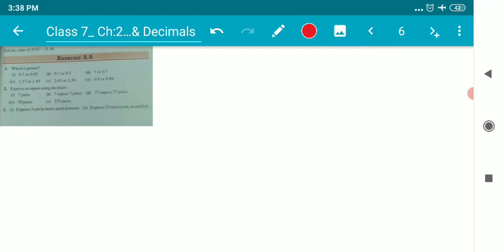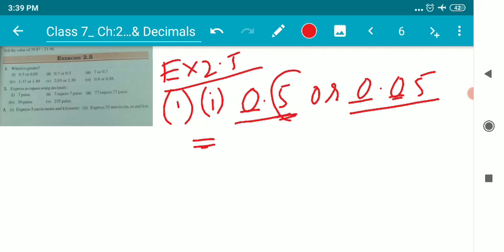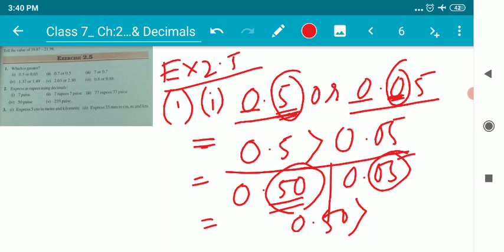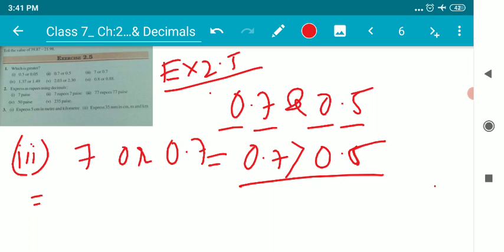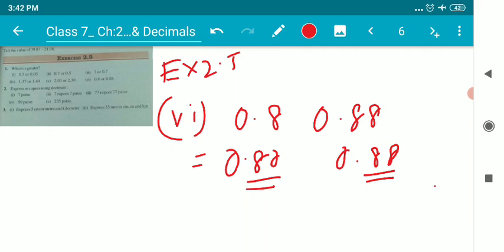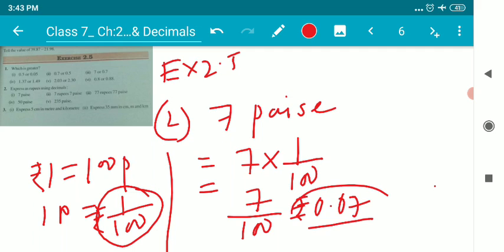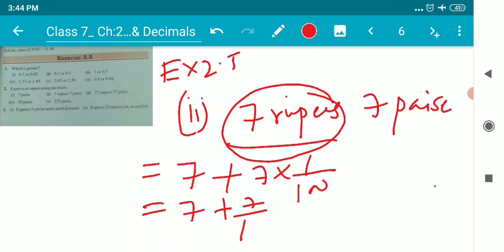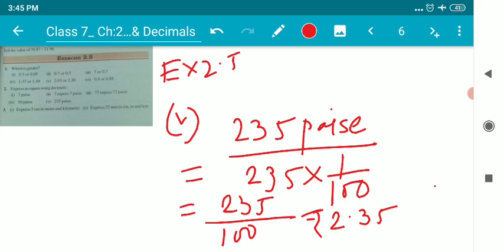Class 7_ Ex: 2.5